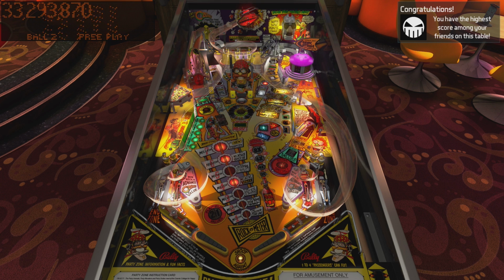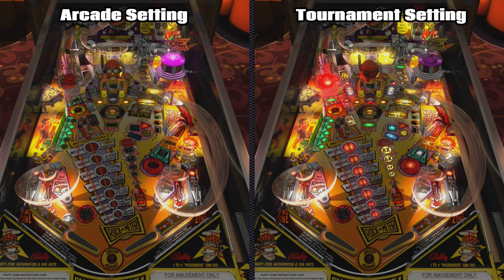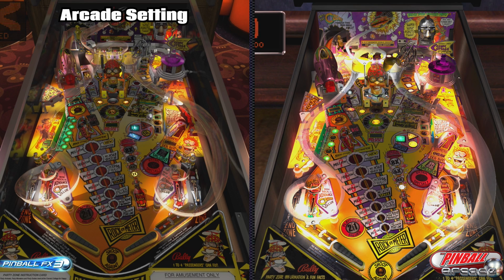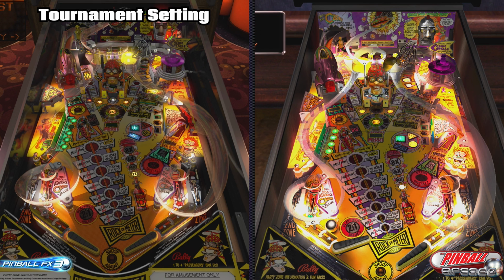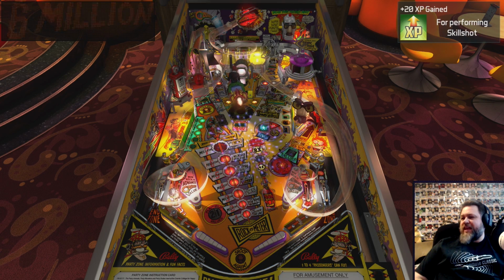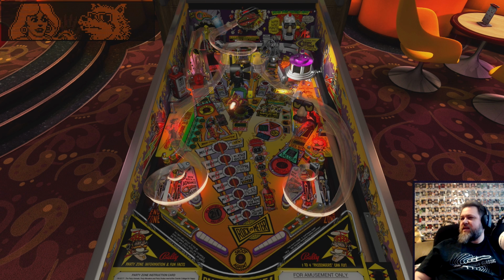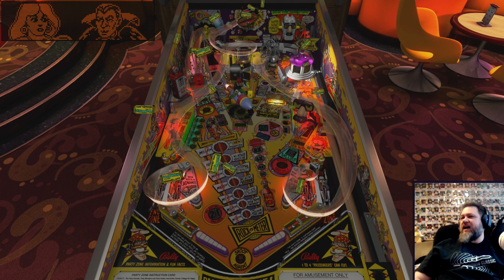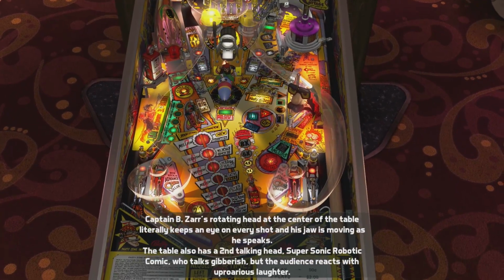Williams Pinball: The Party Zone (Pinball FX3 Steam) - Crow Pinball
Played the last of three new tables in Williams Pinball Pack 2 in Pinball FX3 by Zen Studios.  This is The Party Zone by Bally.  This table is available in a the second Williams Table Pack along with Attack From Mars and Black Rose for $9.99 USD.  Those tables will be talked about in separate videos.  This video will briefly cover the table, some side by side comparisons, and finally a full game played from the live stream.

The video is that this was played with Family Mode disabled.  In other words, the table is uncensored.  As of this video, this is only available in the PC version and the console versions can only be played in a censored capacity.

Gameplay footage is from a live stream with some additional commentary.